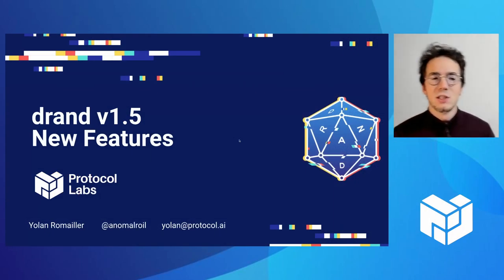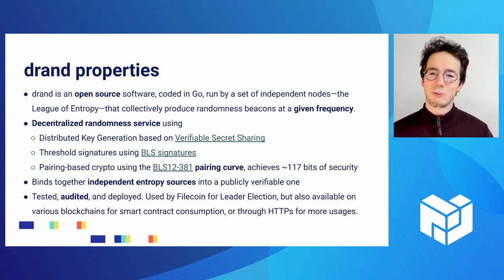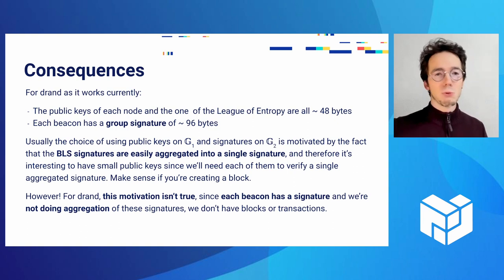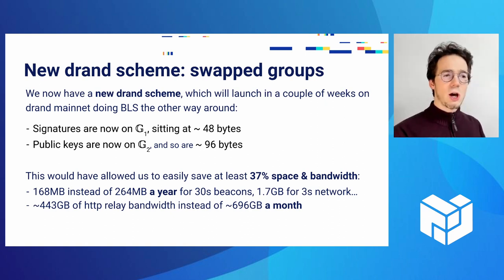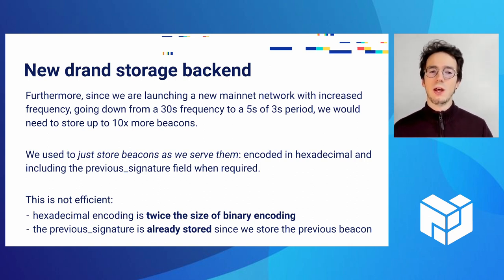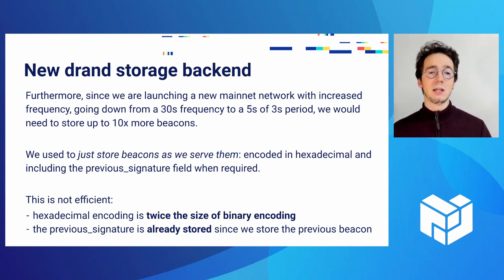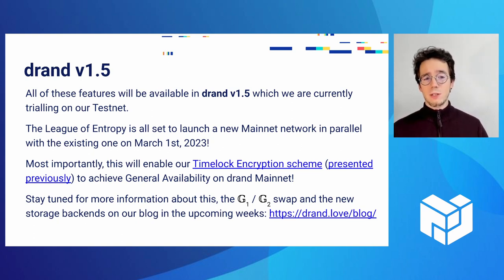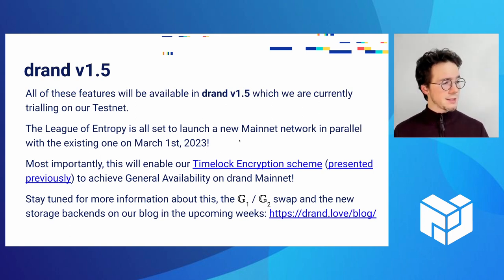Drand - Drand Cryptography and Storage Optimizations (PL EngRes Demo February 2023)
Presenter:
Demo: Drand Cryptography and Storage Optimizations

The mission of drand is to provide verifiable, unpredictable and bias resistant random values as a service. The drand network is operated by the League of Entropy (LoE), a group of 14 independent member organizations that contribute to the production of randomness beacons.